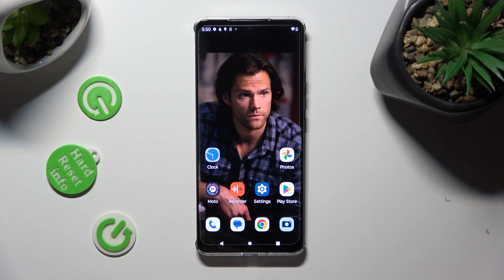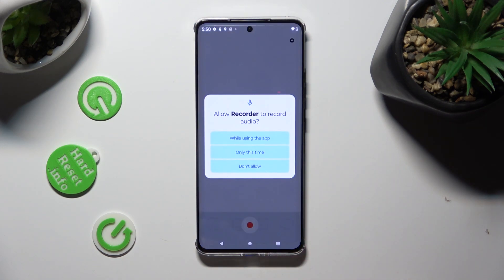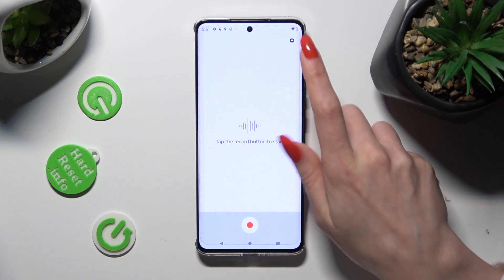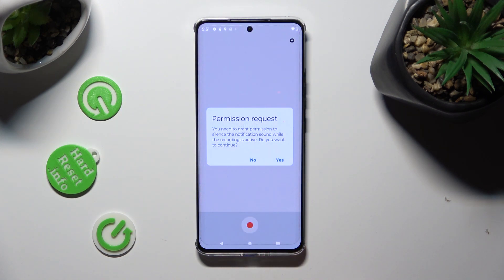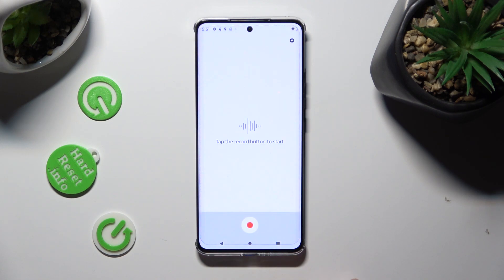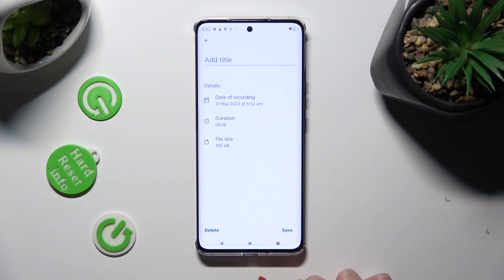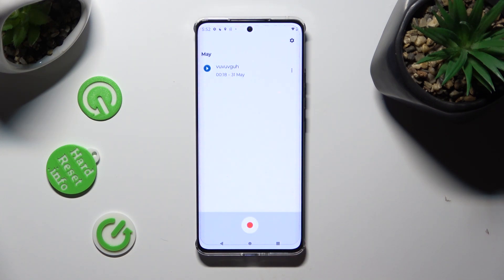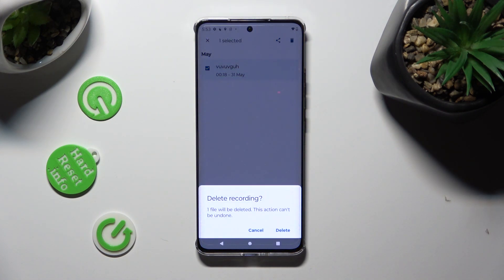How to Record Sounds on MOTOROLA Edge 40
This tutorial will guide you on how to record sounds on your MOTOROLA Edge 40. Our expert will show you how to find a special recording feature in order to capture audio in various situations. Whether you want to record lectures or interviews, you can use the built-in sound recorder. Visit our YouTube channel if you want to know more about MOTOROLA Edge 40.

How to access the sound recording feature on MOTOROLA Edge 40?
How to capture high-quality audio on MOTOROLA Edge 40? How to find voice recorder on MOTOROLA Edge 40? How to use sound recorder on MOTOROLA Edge 40?